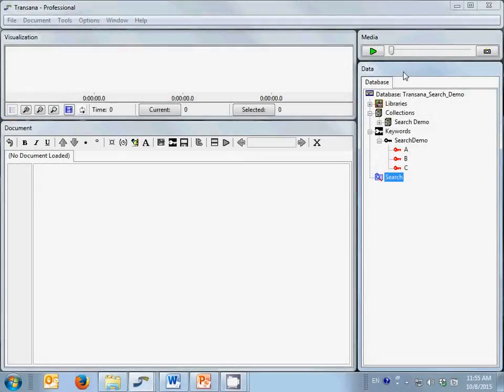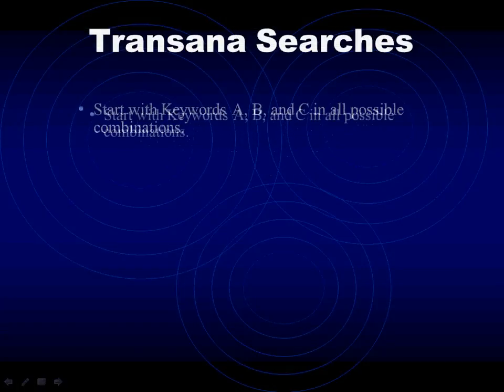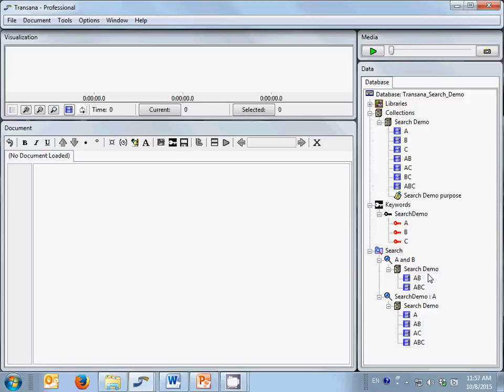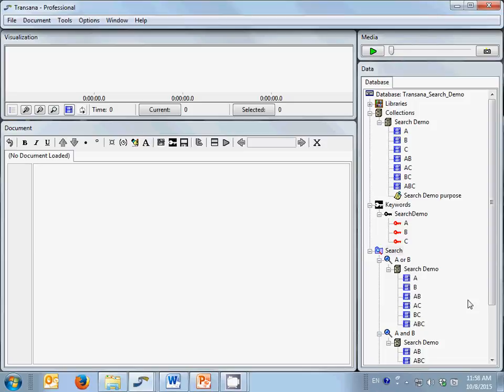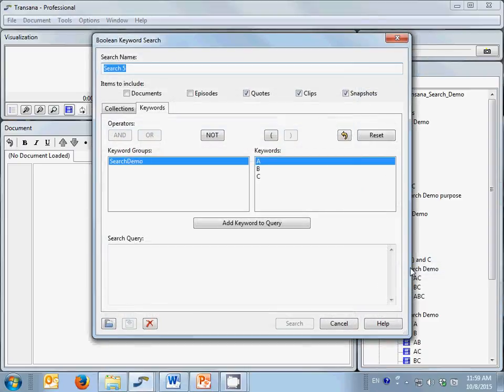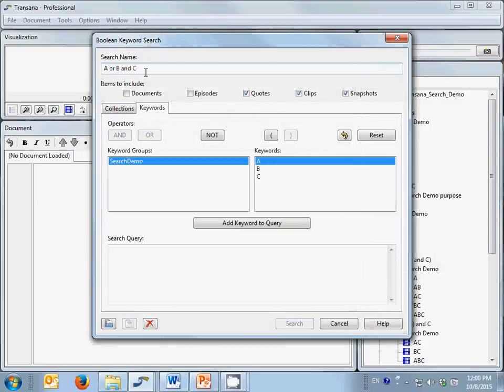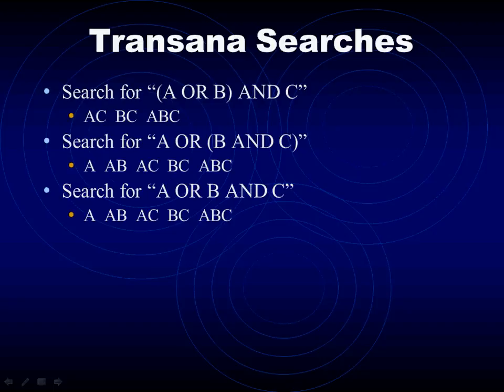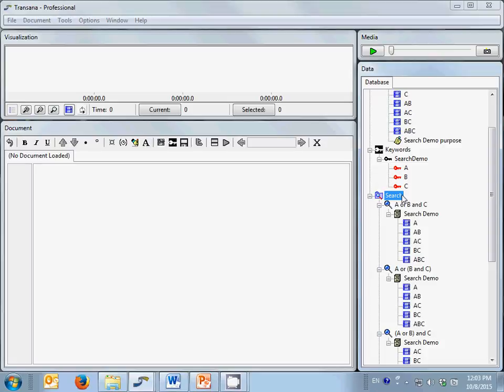Boolean Basics and the use of Parentheses in Searches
This ScreenCast shows exactly how Searches work in Transana, demonstrating the basics of boolean logic, describing the use of parentheses, and illustrating an issue that all researchers should be aware of when doing Searches.